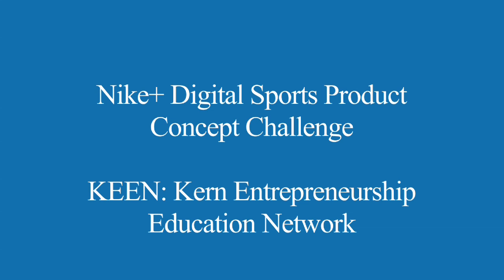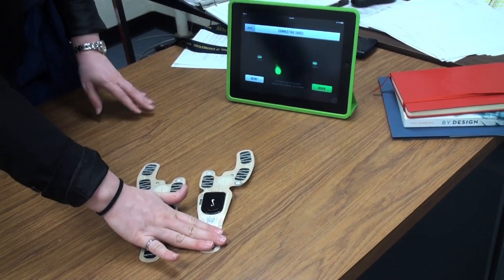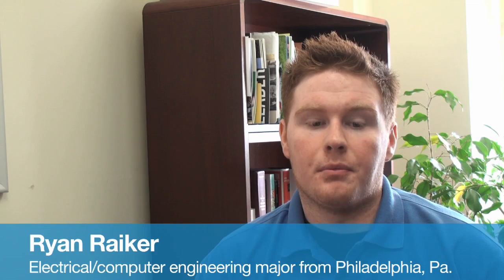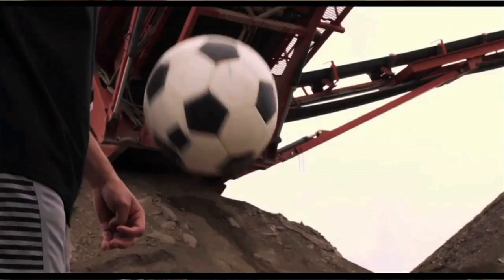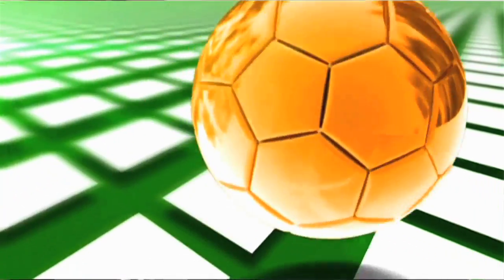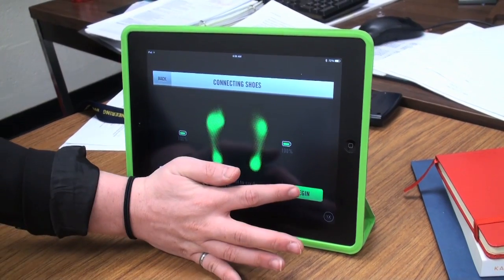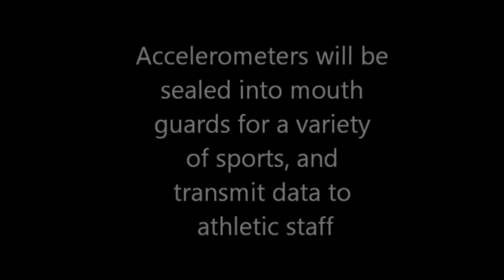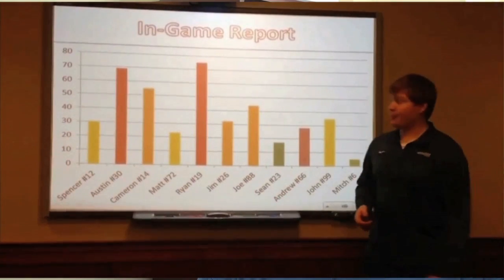The Nike+ Digital Sports Product Concept Challenge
Dr. Jessica L. Isaacs and engineering students Max Spencer and Ryan Raiker talk about the Nike+ Digital Sports Product Concept Challenge, a competition organized in partnership with the Kern Entrepreneurship Education Network (KEEN).